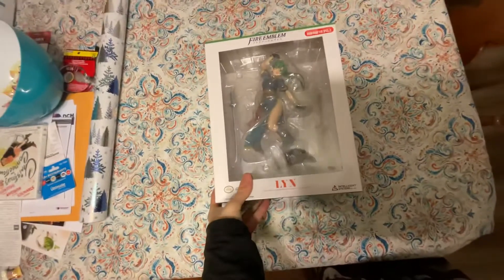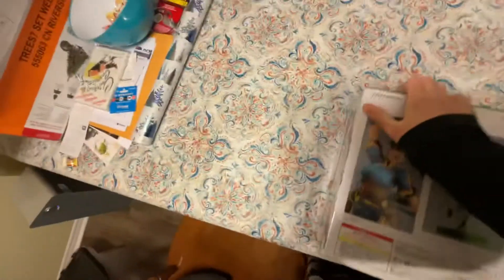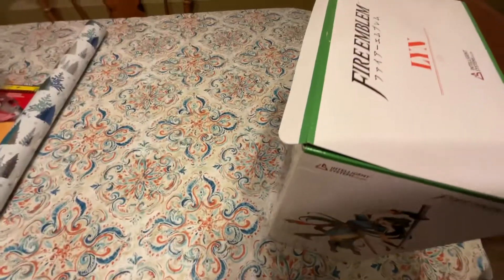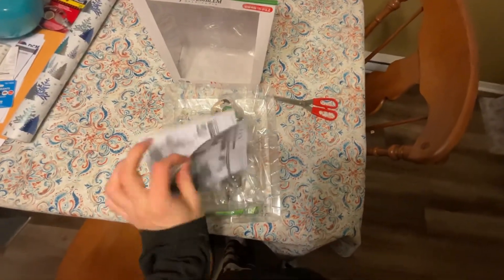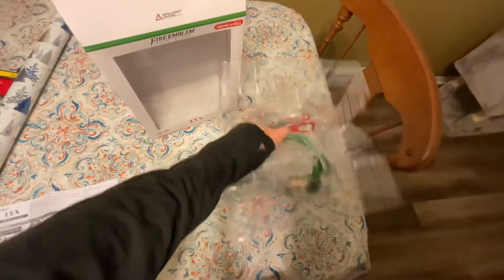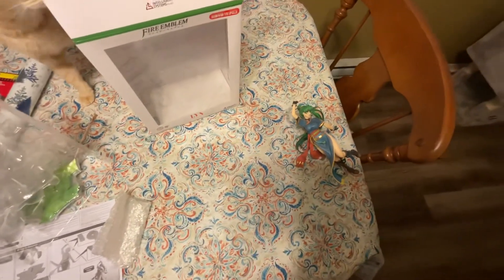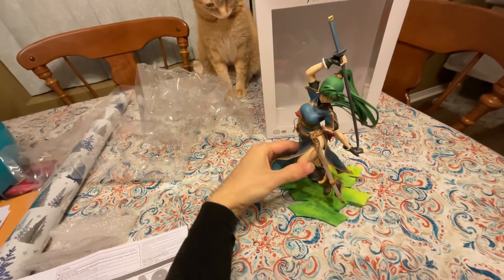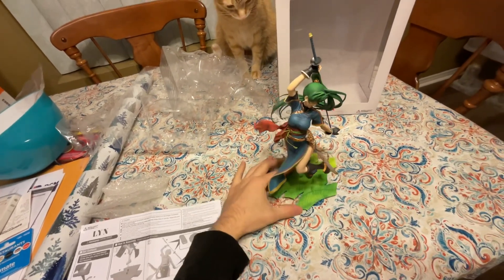Lyndis (Fire Emblem) 1/7 Scale Figurine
Well, my figure finally came in the mail so I decided to show it off! My first ever and maybe only ever figure.